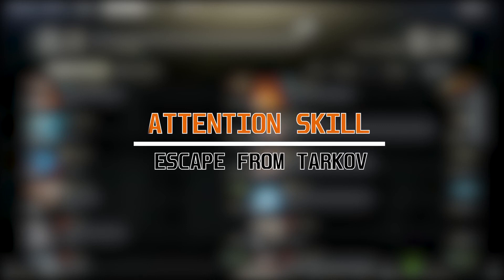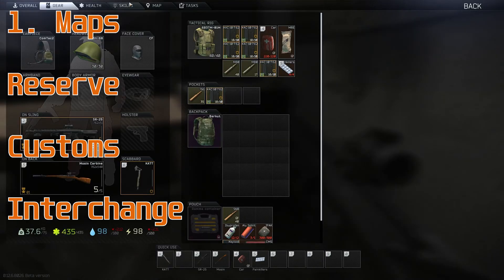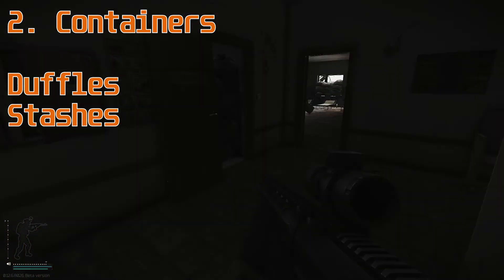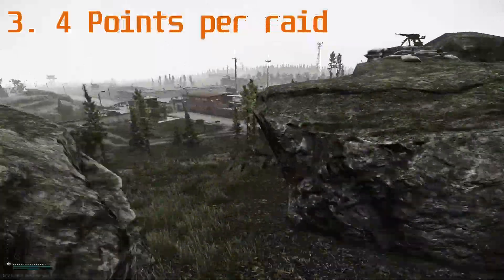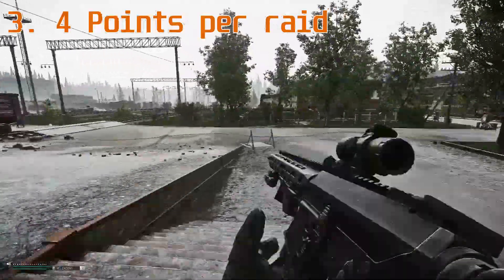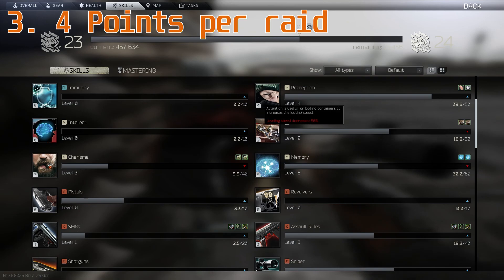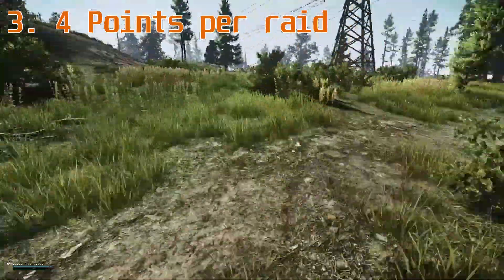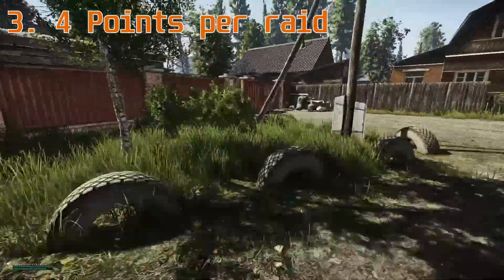How To Get Level 3 Attention - Water Collector Level 2 - Escape From Tarkov